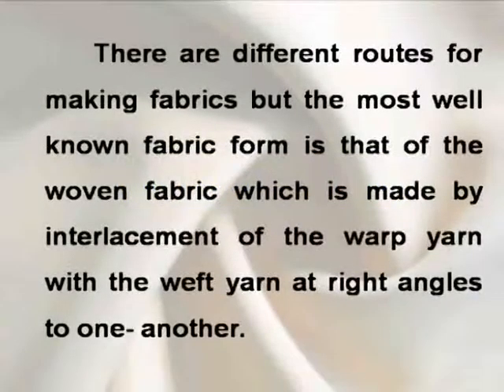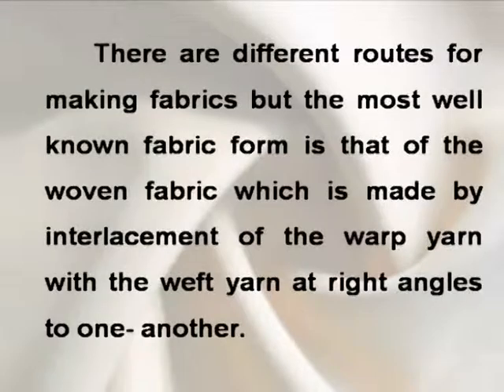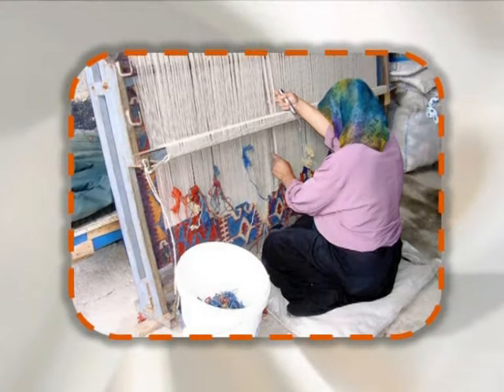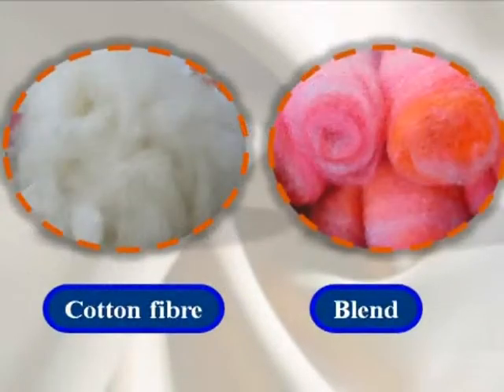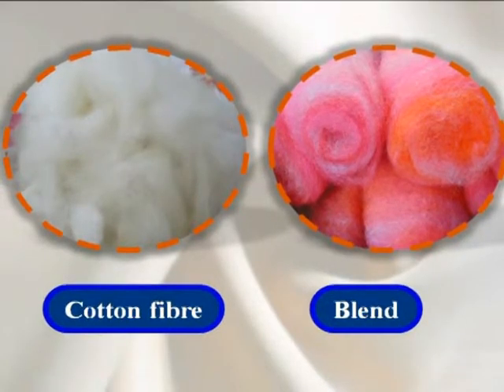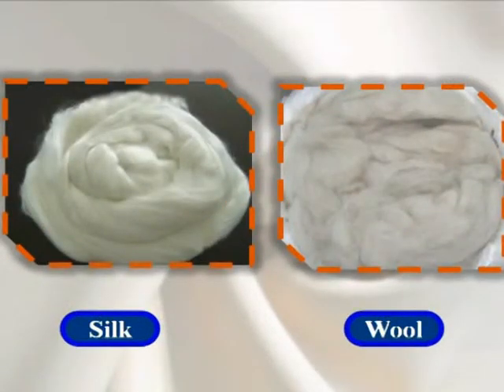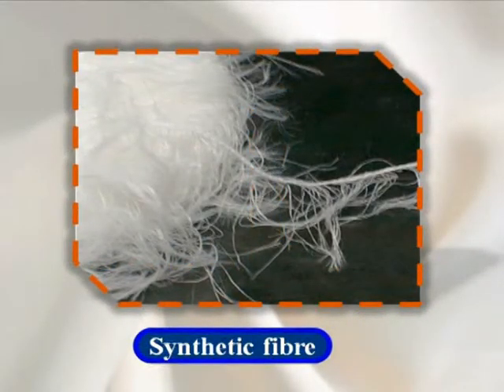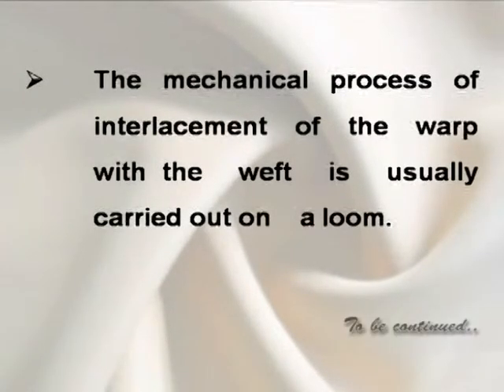Weaving, basic weaves and standard fabrics: introduction eng